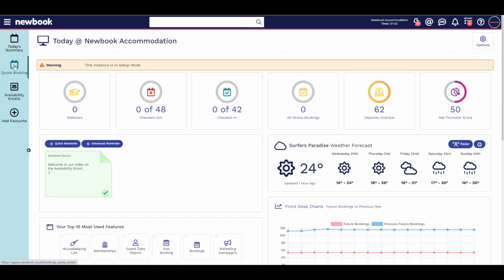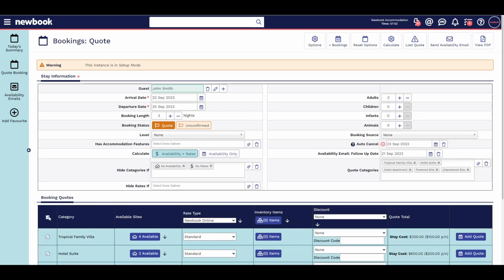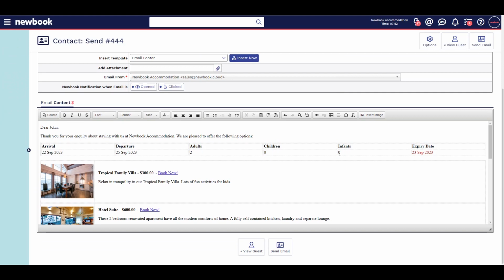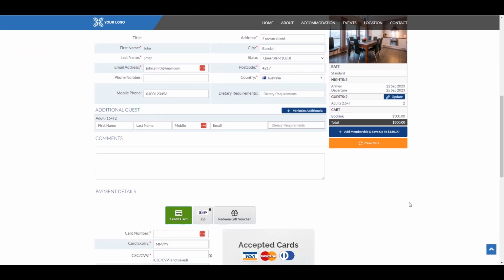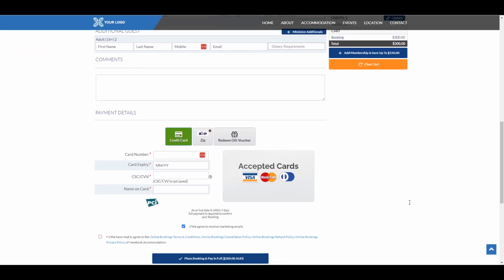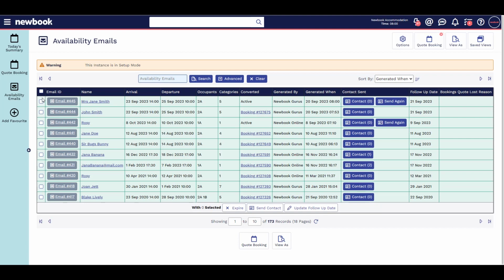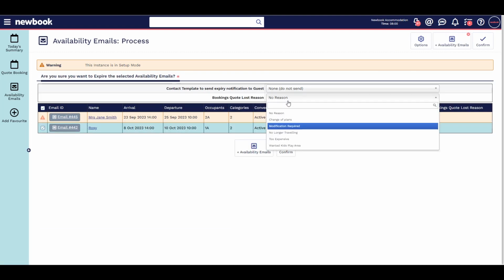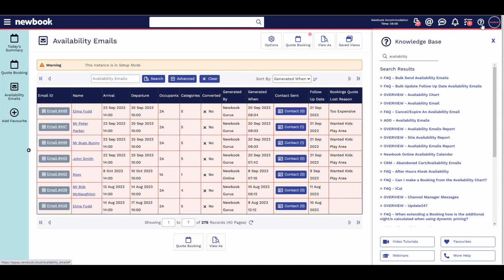Availability Emails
This tutorial explores a marketing tool designed to boost conversions by sending timely and personalized messages to your guests.